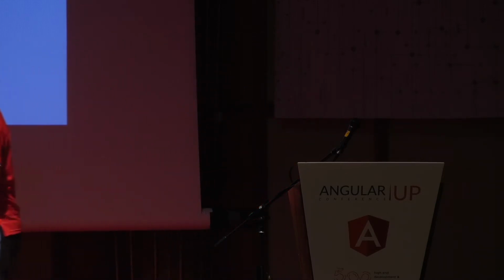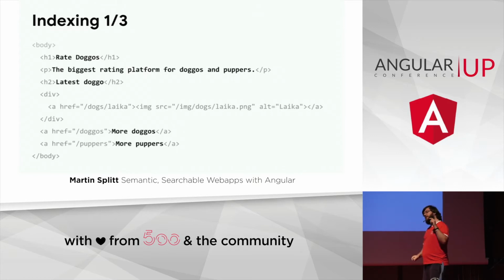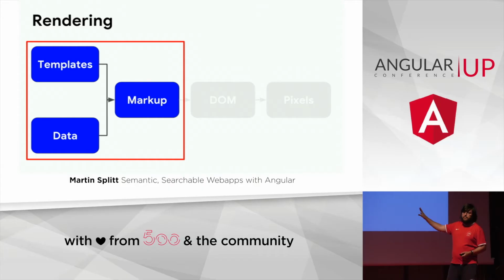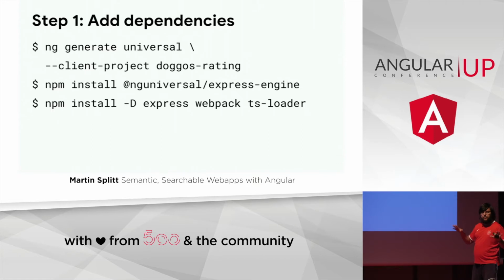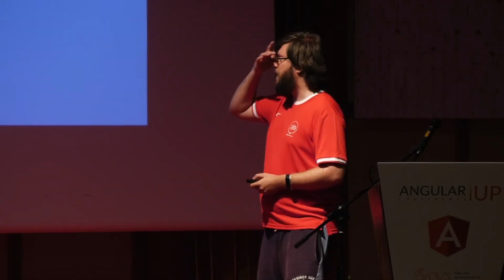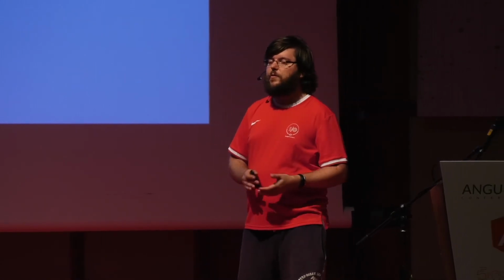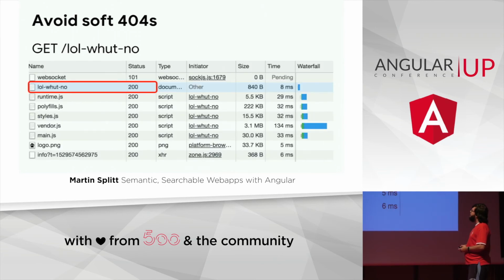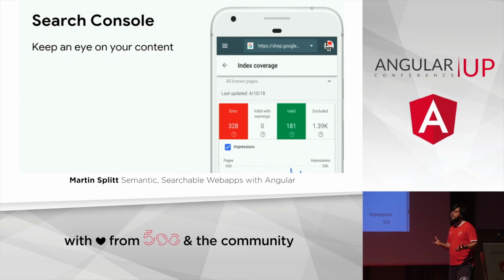Martin Splitt - Semantic, Searchable Webapps with Angular | AngularUP 2018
Semantic, Searchable Webapps with Angular

Martin Splitt Software Engineer @ Google

Martin is a Developer Advocate for Search & Web Ecosystem at Google.

He's an open source contributor and web evangelist by heart from Zurich, with a decade experience from the trenches of software engineering in multiple fields.

He devotes his time to moving the web forward, fixing problems, building applications and systems and breaking things for fun & profit.

Martin believes in the web platform and is working with bleeding edge technologies that will allow the web to prosper.